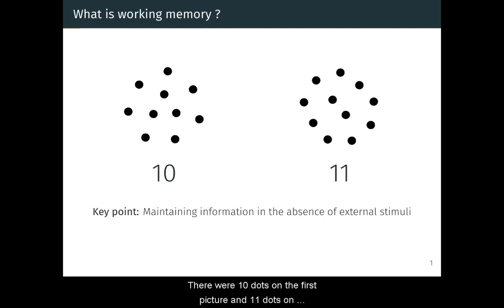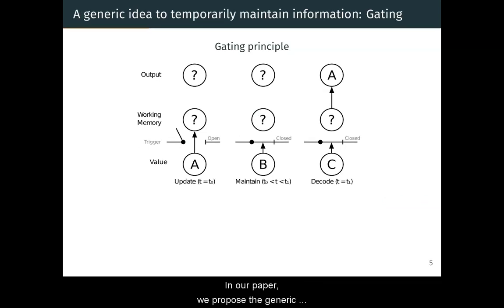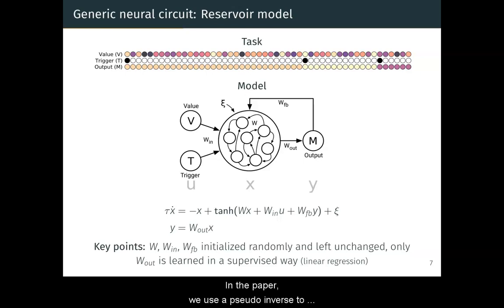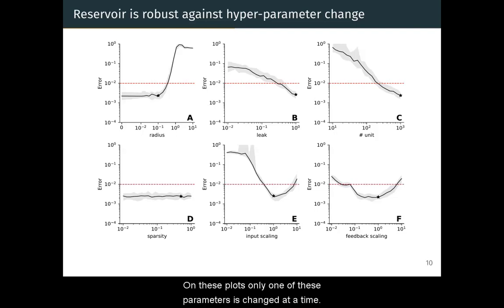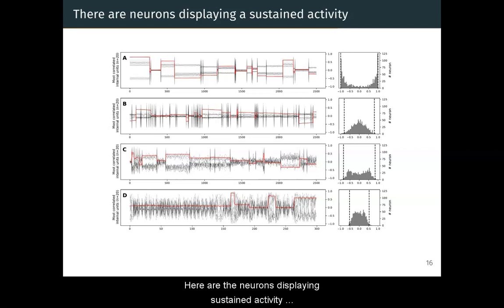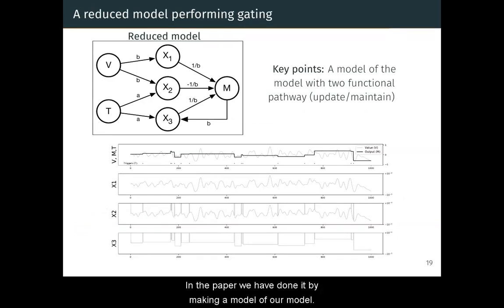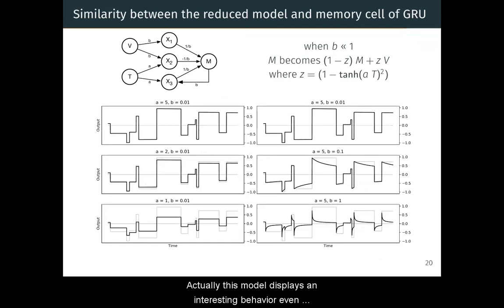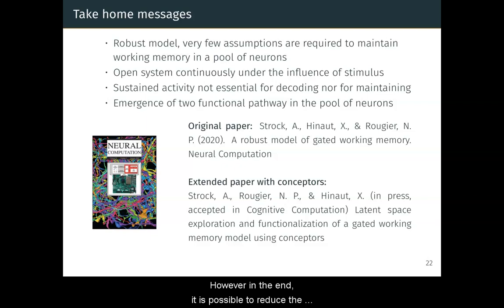A Robust Model of Gated Working Memory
ICDL-EpiRob 2020: Journal Track:

A Robust Model of Gated Working Memory. Neural Computation, 32(1), 153–181, 2019. Strock, A., Hinaut, X., & Rougier, N. P.